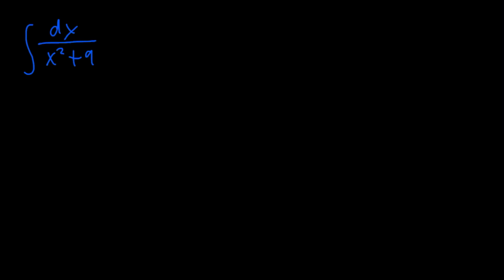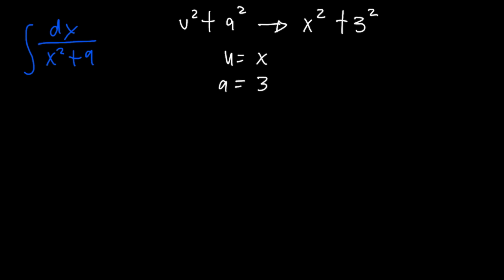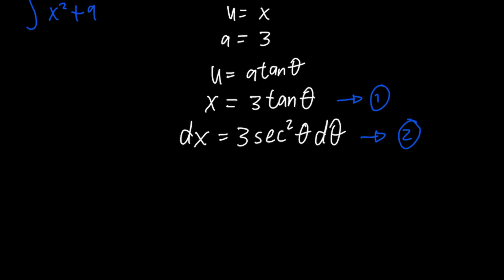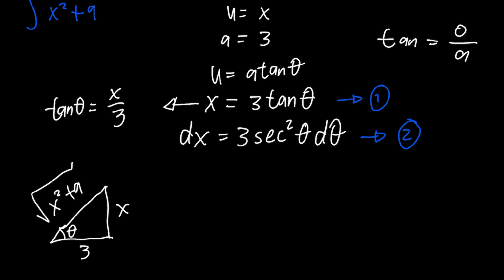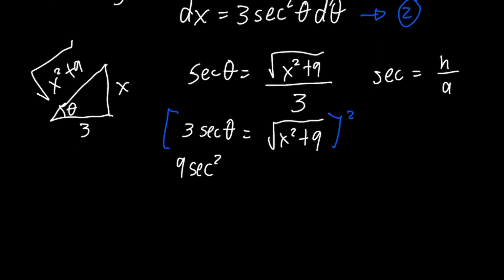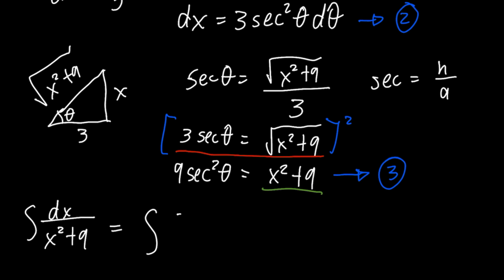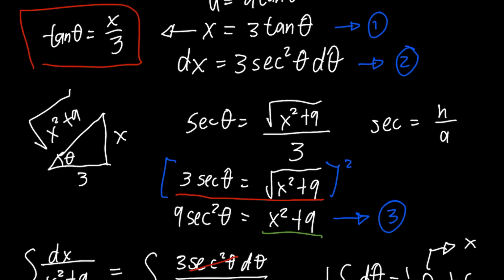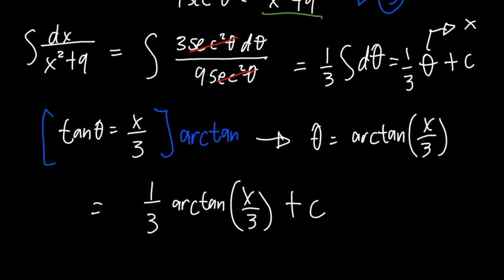Trigonometric Substitution | Integral Calculus | Problem #1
In this video, we solve an integral using Trigonometric-Substitution in just a few minutes! Watch as we break down the steps to make integration easier. If you're struggling with integrals, this method will help simplify complex functions.

Learning calculus
Math tutor
Step-by-step integration
Substitution method
Evaluating integrals
Math lessons online
STEM learning
AP Calculus
Differential equations
Integration techniques made easy
Math problem-solving
Calculus step-by-step
Precalculus to calculus
Math hacks
Learning math fast
Integration for engineering